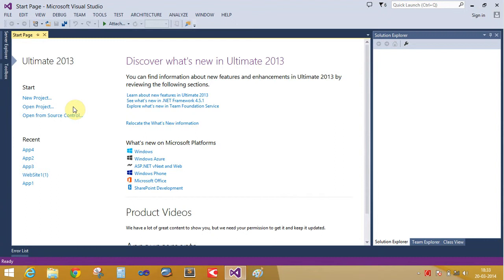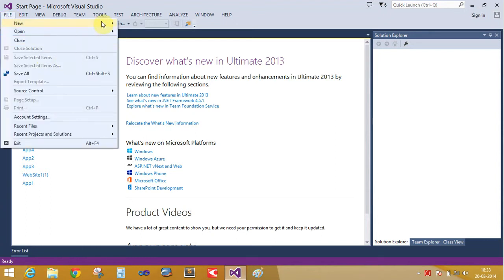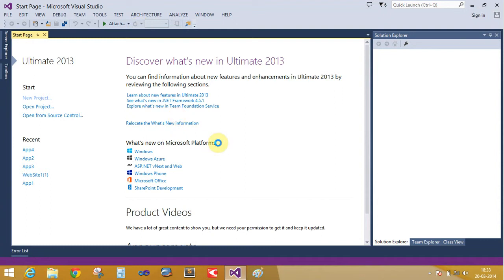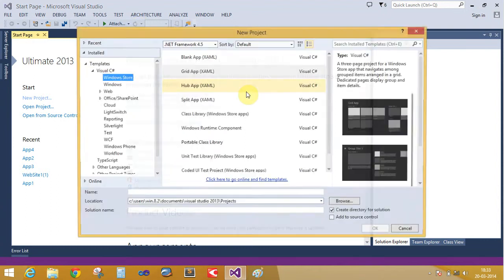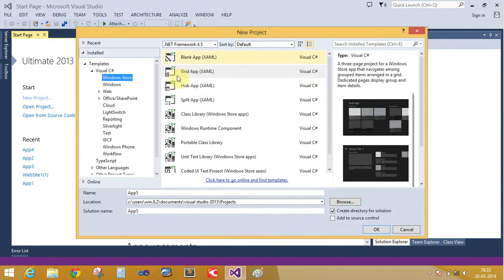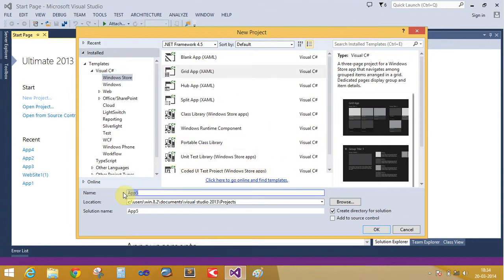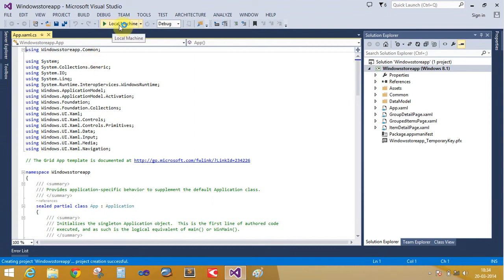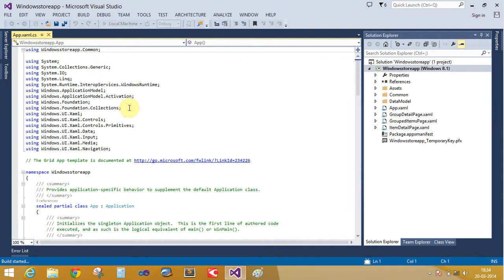Customize Windows Store Grid App